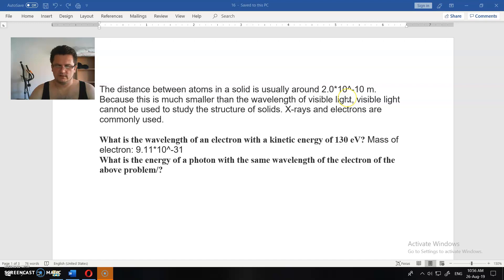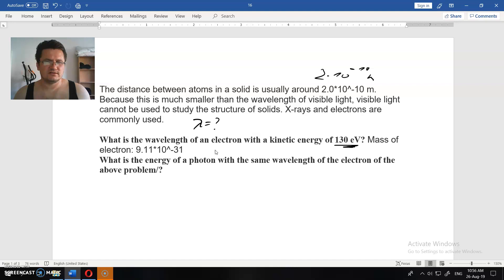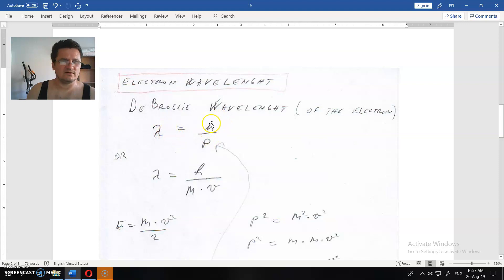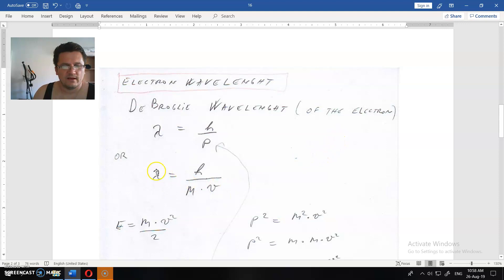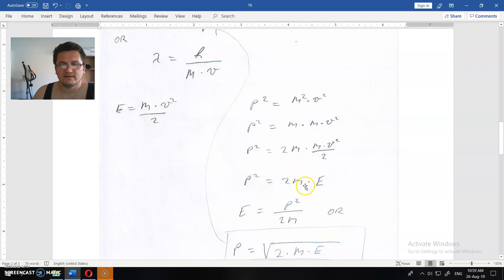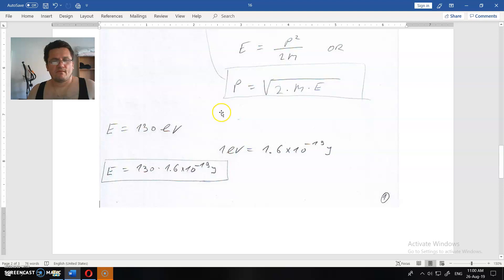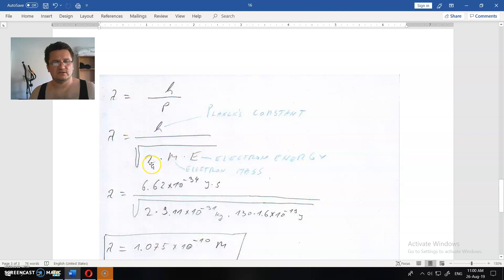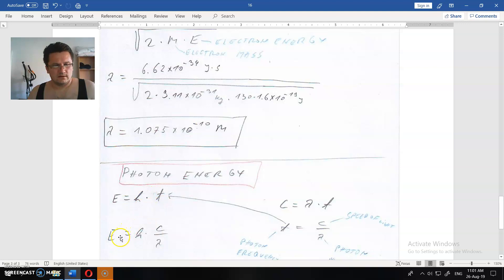16. assignment (De Broglie wavelength)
and
Follow the links to:

Assignment text:
The distance between atoms in a solid is usually around 2.0*10^-10 m. Because this is much smaller than the wavelength of visible light, visible light cannot be used to study the structure of solids. X-rays and electrons are commonly used.

What is the wavelength of an electron with a kinetic energy of 130 eV? Mass of electron: 9.11*10^-31kg
What is the energy of a photon with the same wavelength of the electron of the above problem?

Oliver Jovanovic